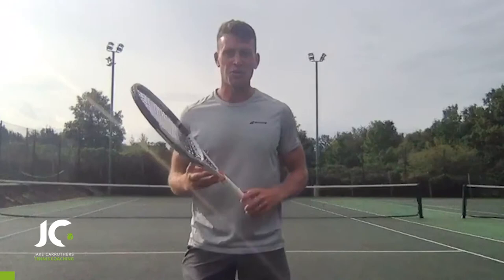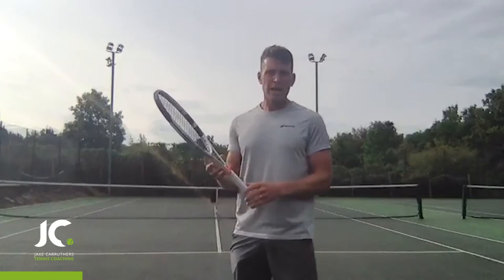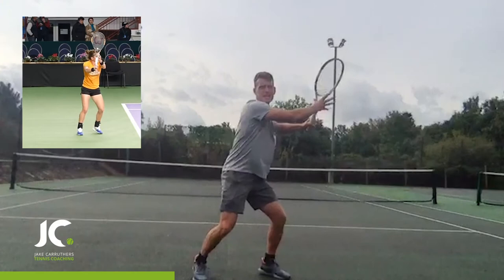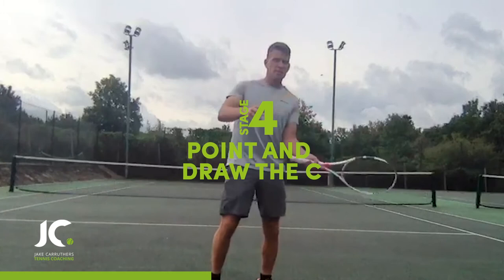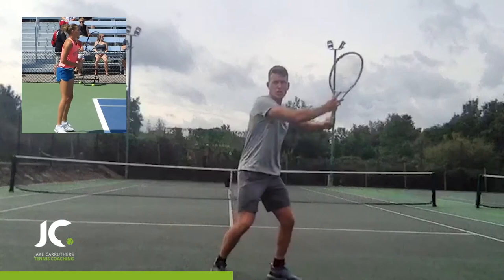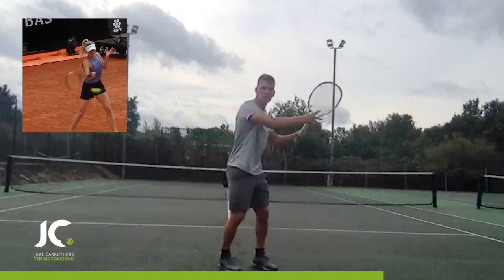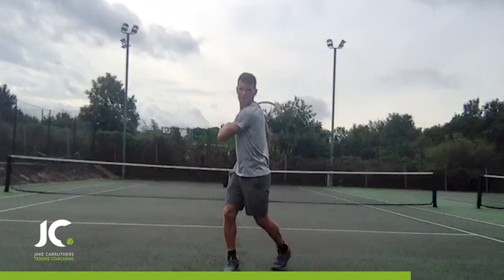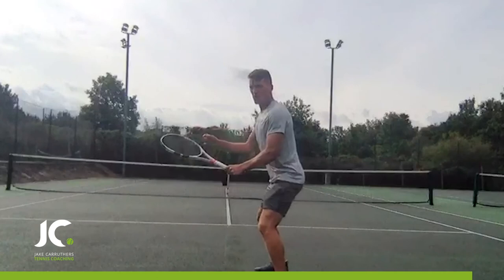How To Hit A Perfect Forehand | Jake Carruthers Tennis Coaching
Learn pro tips on how to improve and perfect your Forehand in this advanced coaching video.

Chapters
0:00 Introduction
0:15 The Grip
2:25 Ready Position
3:59 Unit Turn
5:50 Point and Draw the C
7:45 Contact point
10:19 The Finish
13:25 How to remember